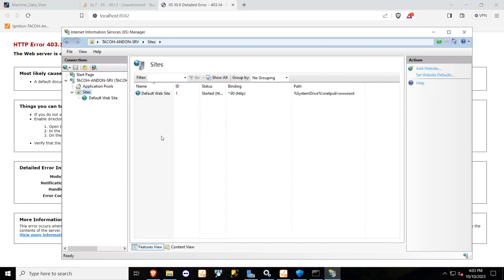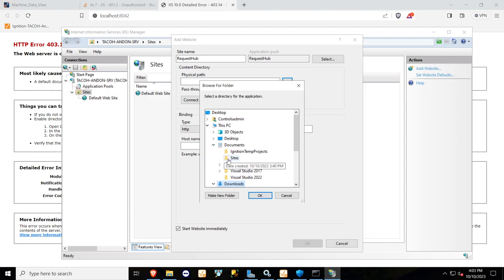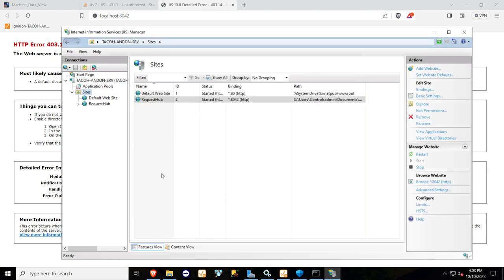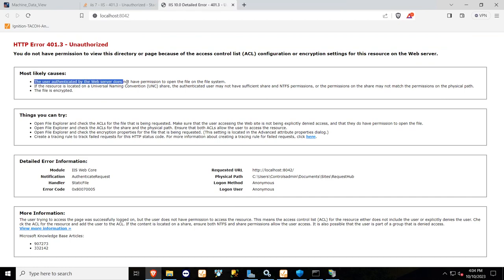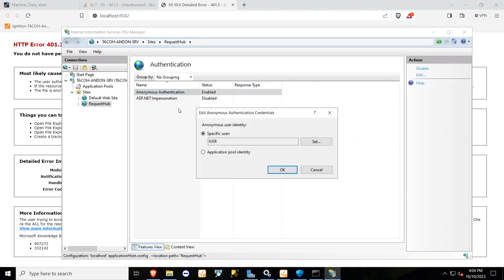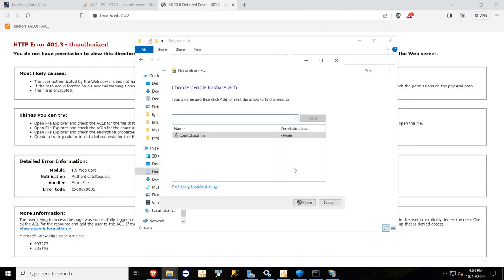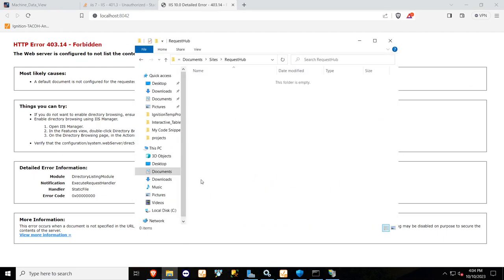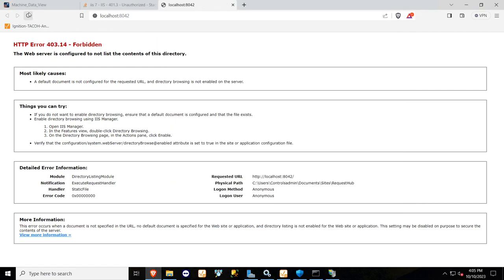Browse IIS Web Site | HTTP Error 401.3 - Unauthorized | Enable Folder Permissions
quick video on allowing permissions to the folder you want to launch your site from. Internet Information Services (IIS) Local Host